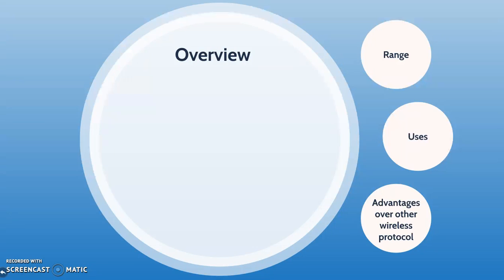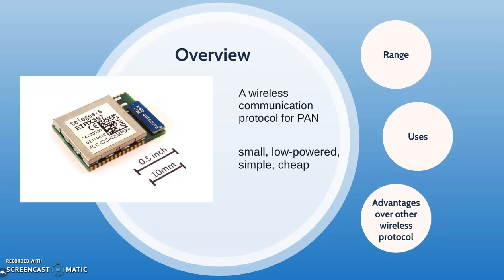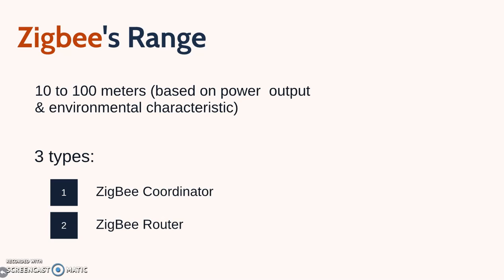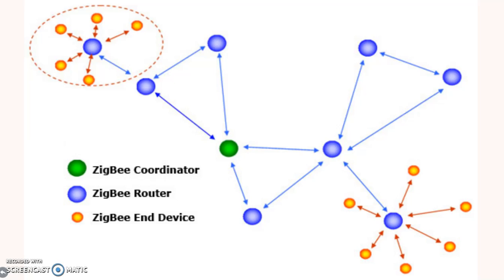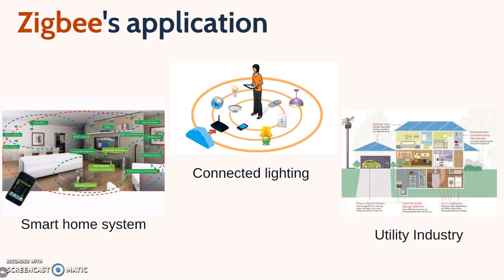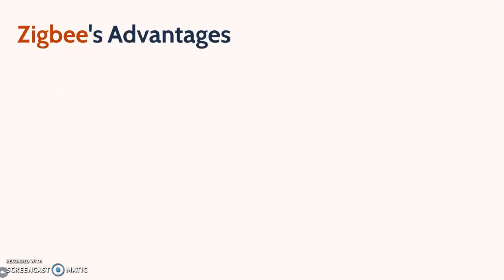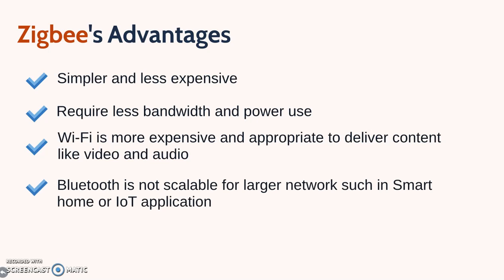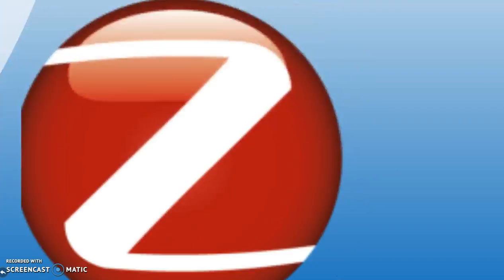IFN661 - ZigBee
Content:
- overview
- range
- uses
- advantages